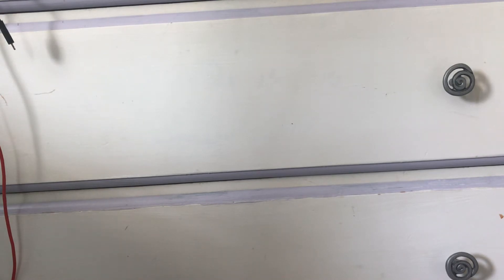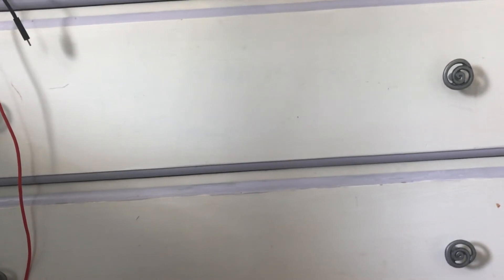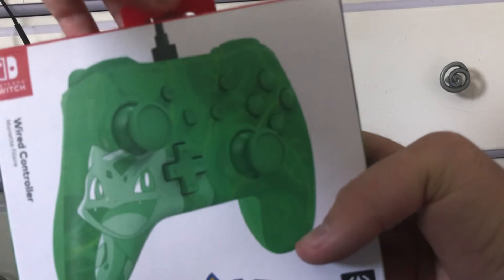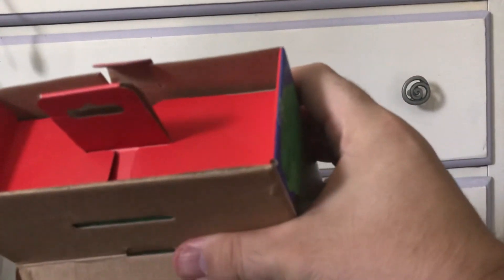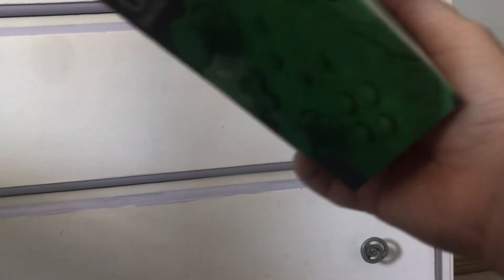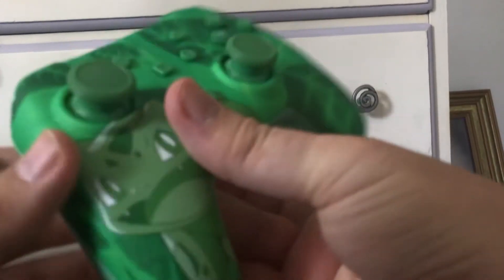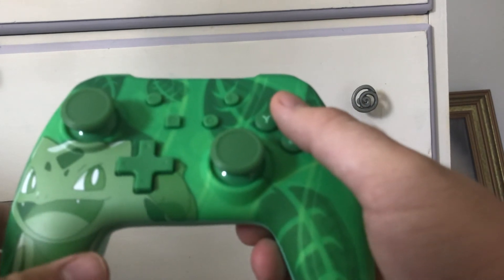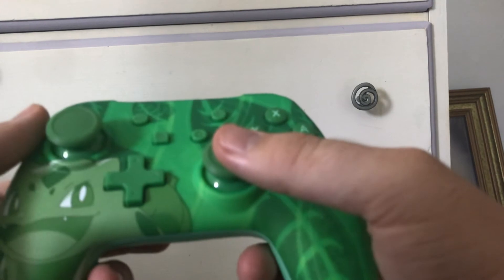another unboxing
today i unbox a new item that i just got today,

i can’t wait to use it!